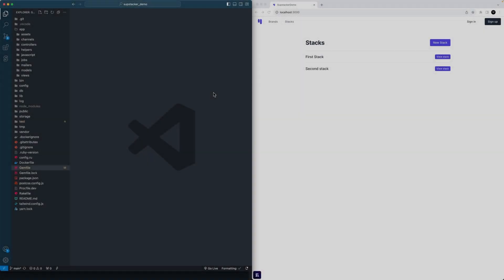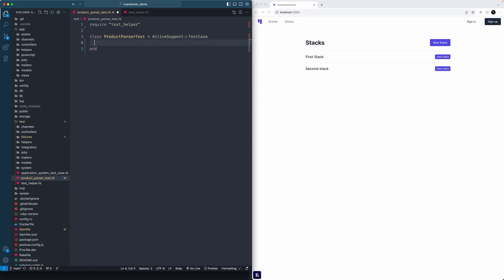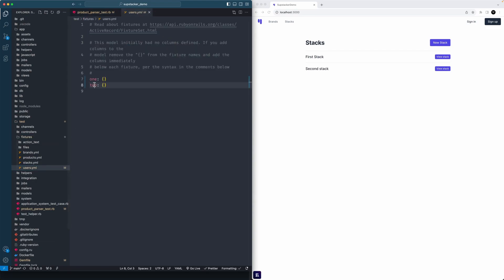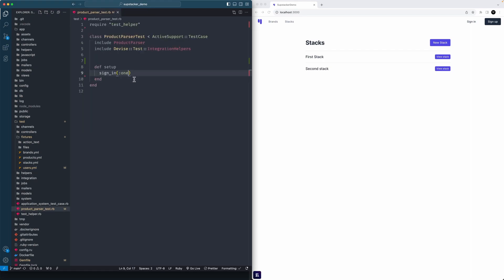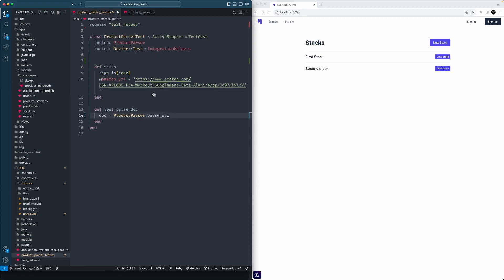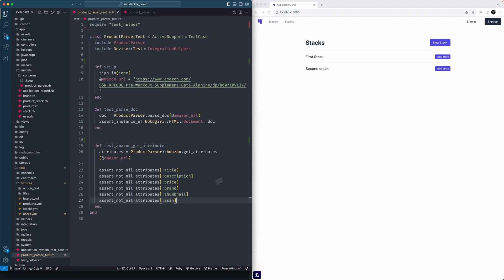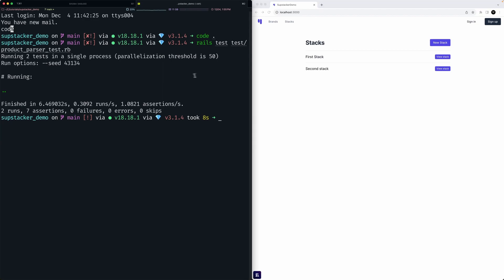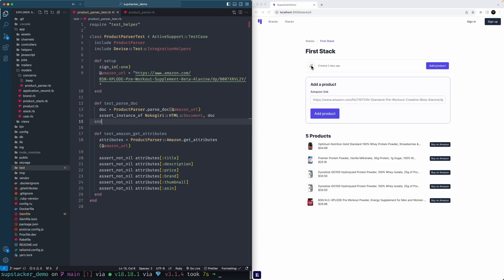Part 8: Add Tests to the Ruby on Rails App - Supplement Stack Sharing App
In part 8 we test our product parsing logic to automate and ensure the data returned is valid.

I'm Andy Leverenz, a passionate product designer and developer. I love creating and sharing my knowledge through design, coding, and writing. Join me on my journey by checking out my blog, Web-Crunch where I publish tutorials, articles, and the occasional vlog about design and development.

💎 Looking to master Ruby on Rails? Enroll in my course HELLO RAILS
☕️ Help me stay awake and fueled by buying me a coffee